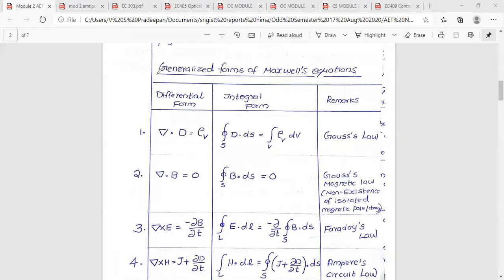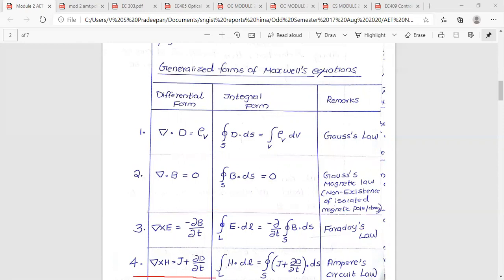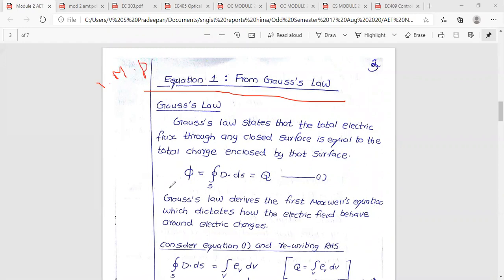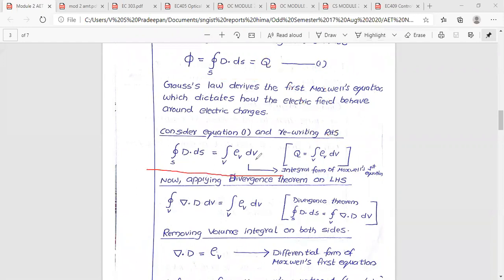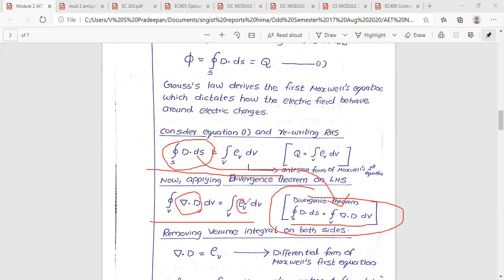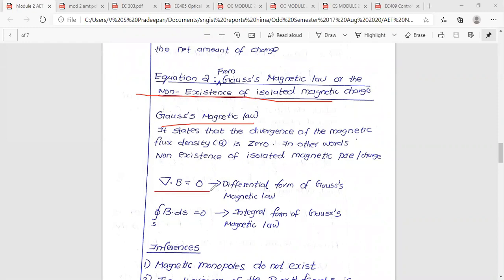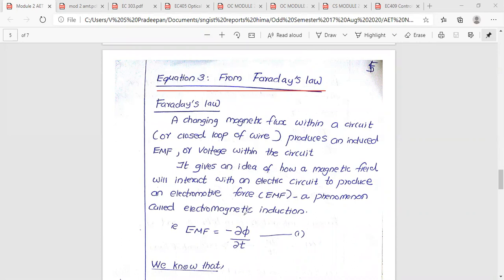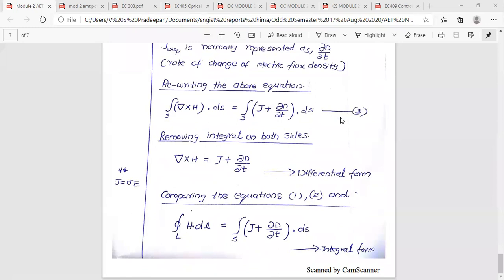Applied Electromagnetic Theory KTU : EC 303 Module 2---- I M P Topics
I.M.P Topics: Maxwell's Differential form and Integral Form, Derivation of Maxwell's First, Second, Third and Fourth Equation from fundamental laws.